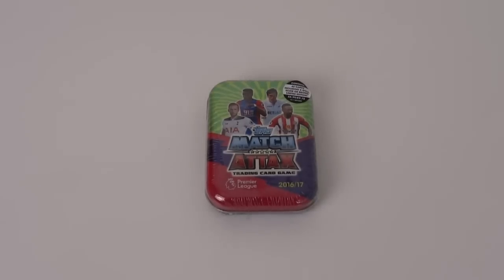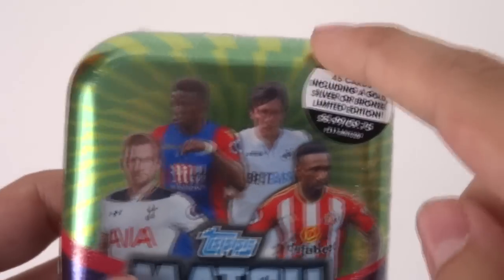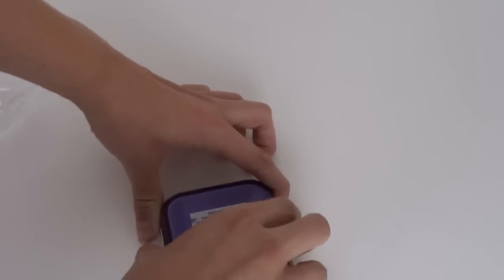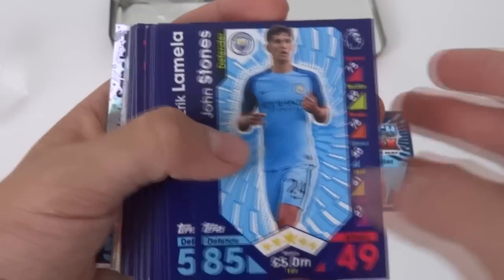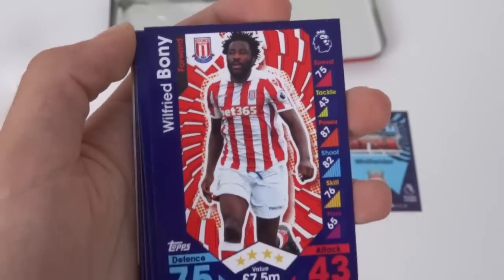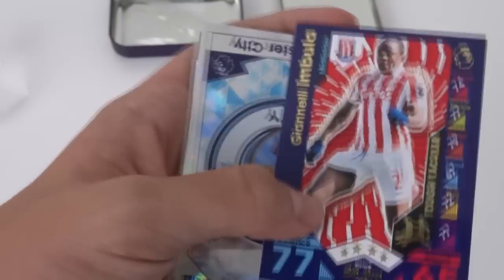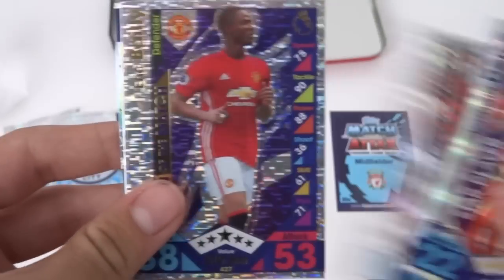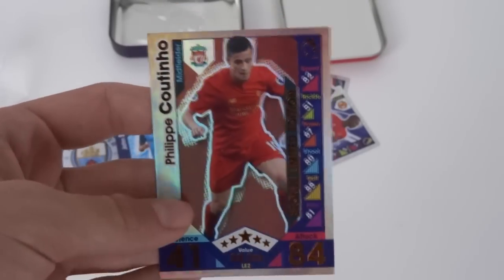FREESTYLER CARD!! | MATCH ATTAX 2017 | MINI-TIN OPENING #2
In this video, I open my second Match Attax 2016/17 mini-tin! I absolutely love the mini-tins for Match Attax collections as they are a great way of storing all of your swaps to take safely along to events etc!